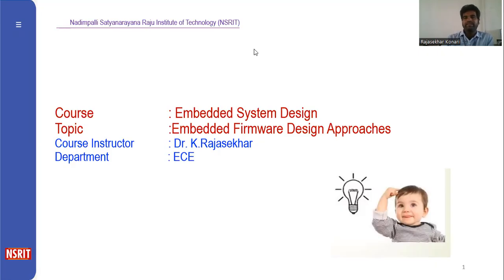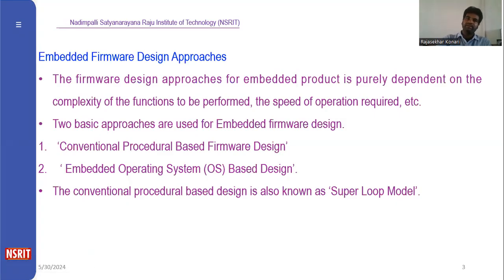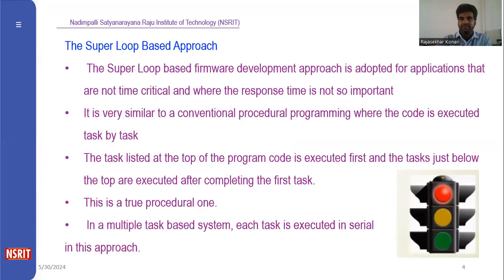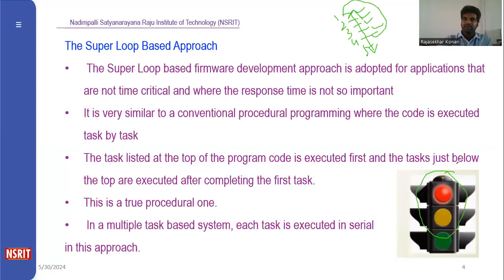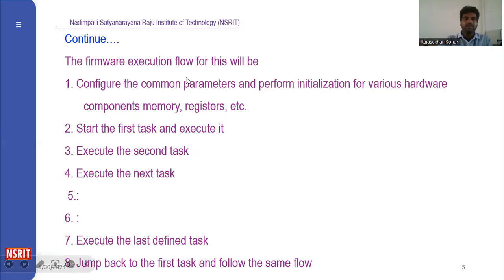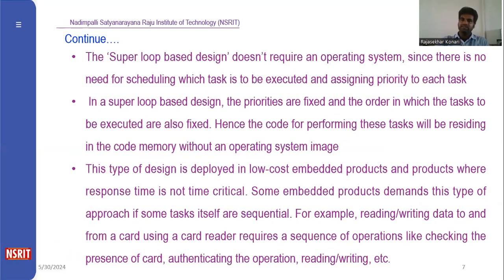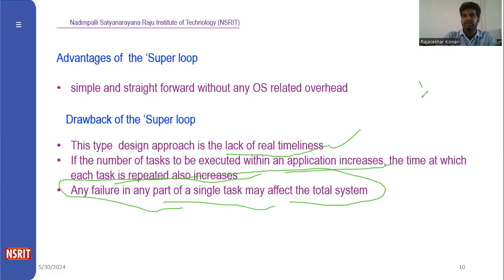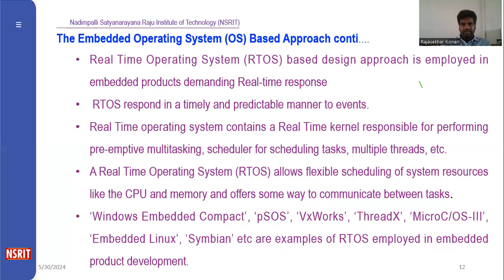UNIT 3 Embedded Firmware design approaches,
UNIT 3 Embedded Firmware design approaches,  Dr.K.rajsekhar